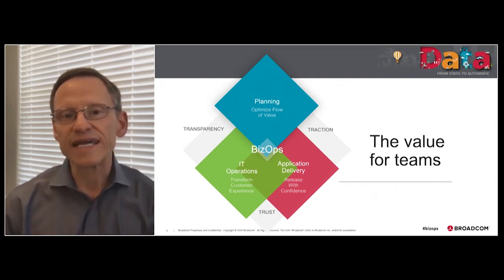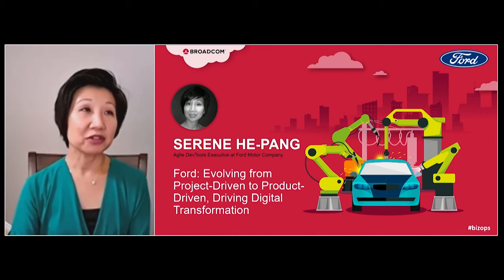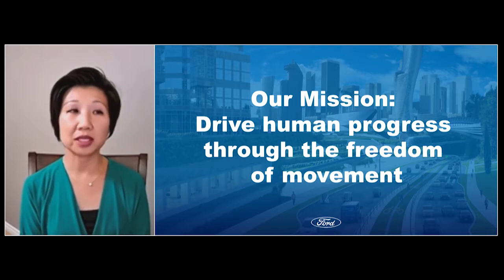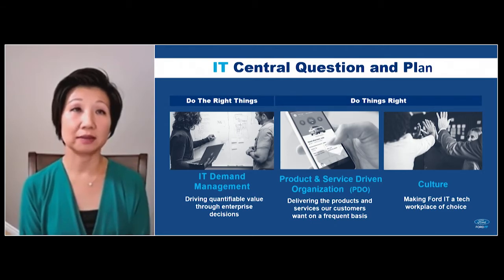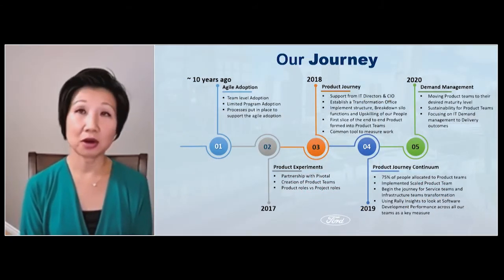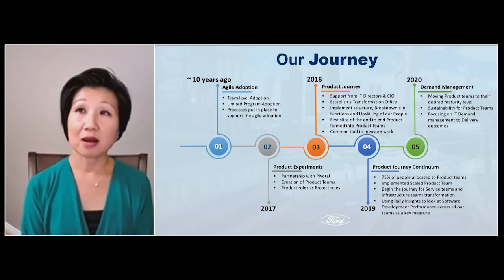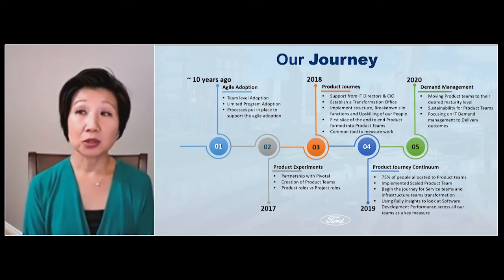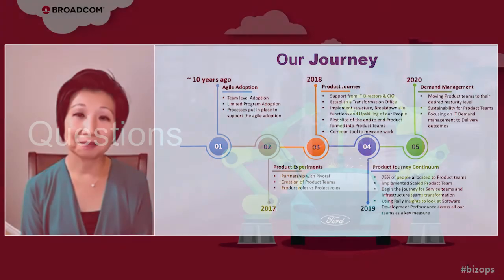Ford: Evolving from Project-Driven to Product-Driven, Driving Digital Transformation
Hear the success and lessons learned during Ford Motor Company’s digital transformation journey. Serene He-Pang, Agile DevTools executive, shares how Ford has evolved from a project-driven workforce to a product-centric organization with a new level of agility and efficiency to maximize business value.